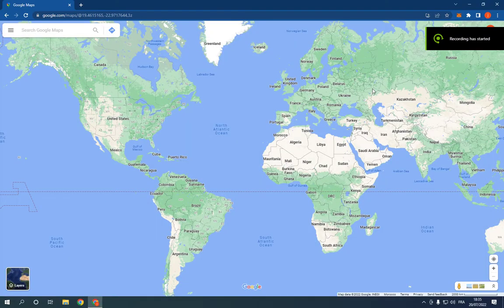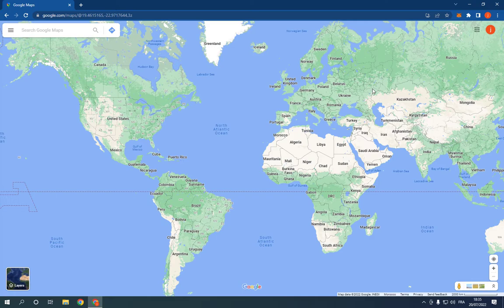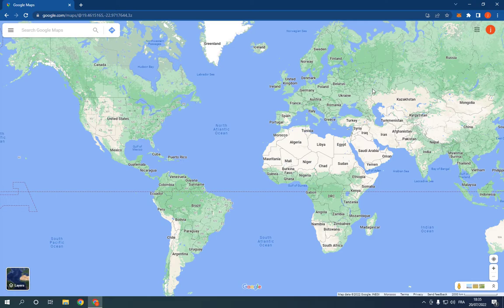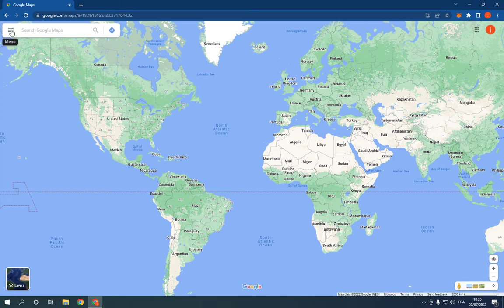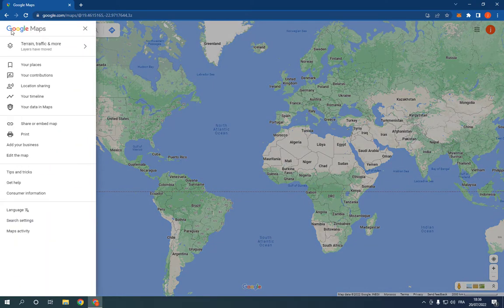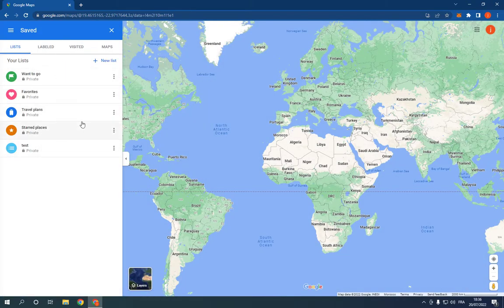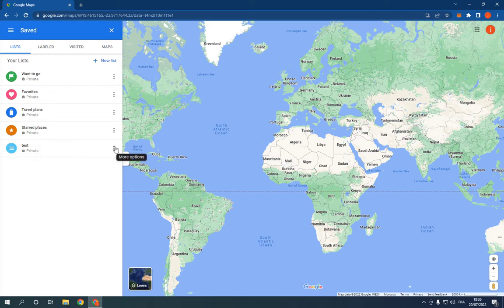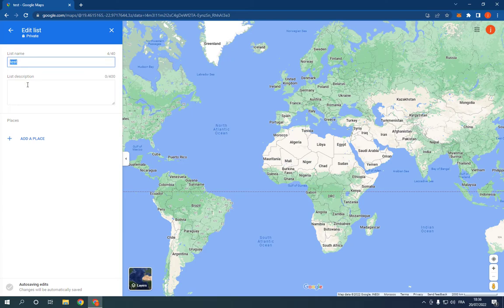How To Edit a List on Google Maps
in this video we discuss :